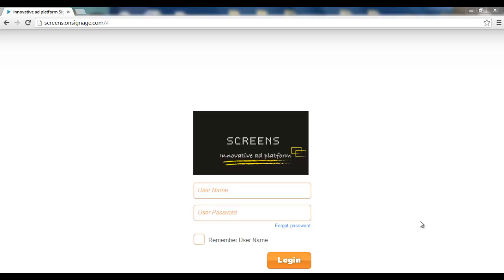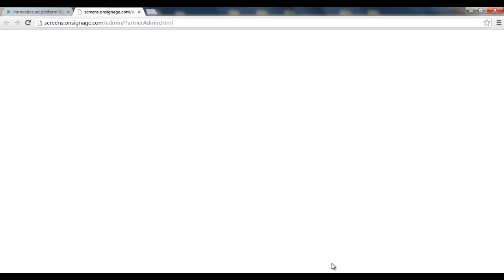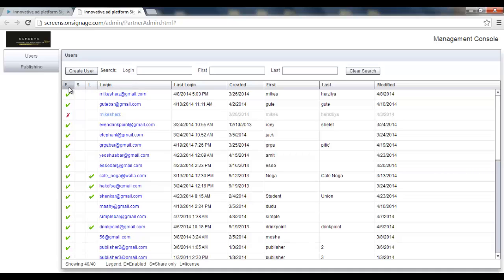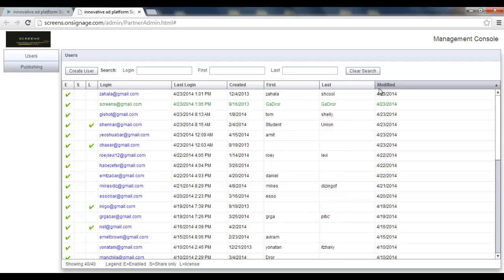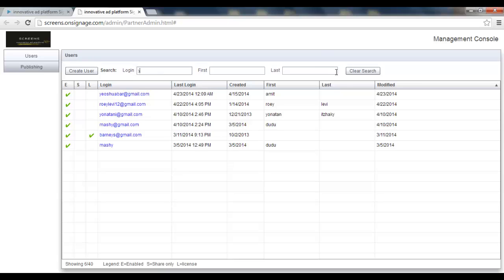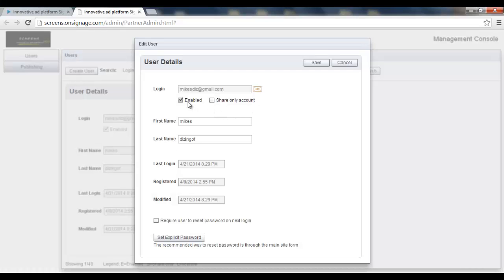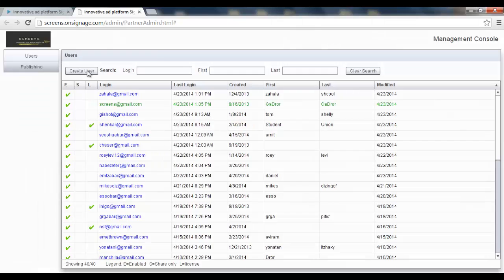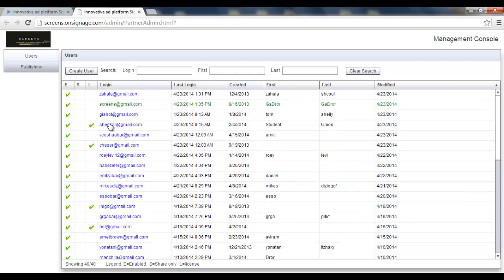NoviSign Partner Console Management Tutorial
Tutorial for partners of how to use the console management of NoviSign's Digital Signage solution in order to manage users.